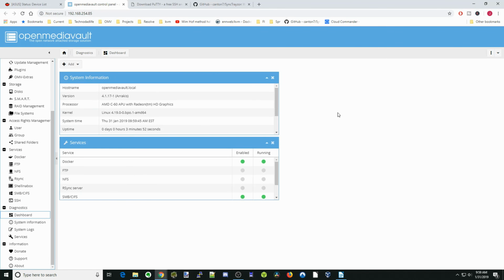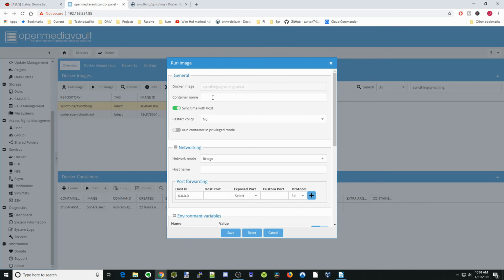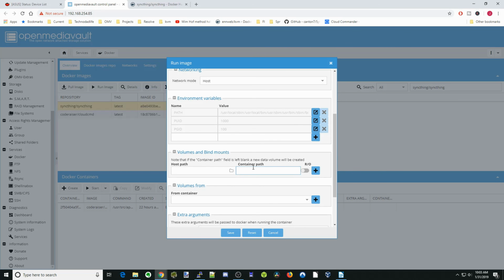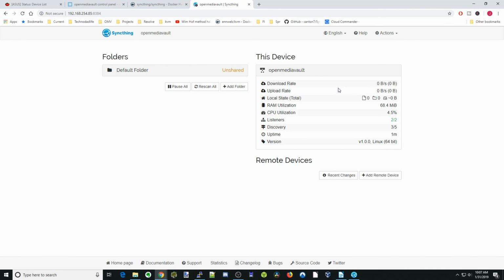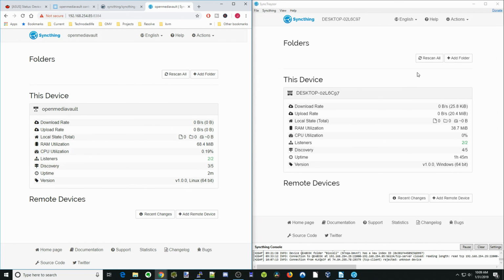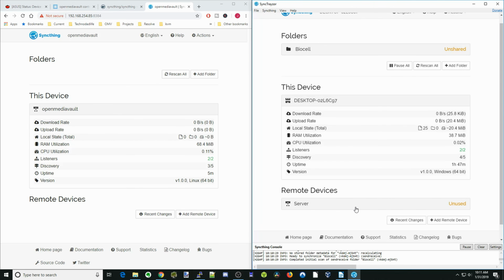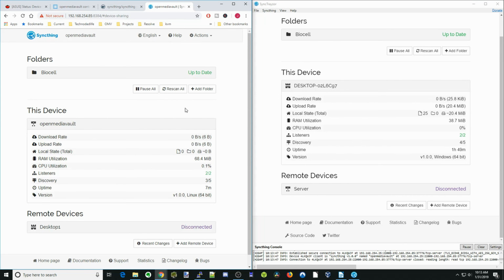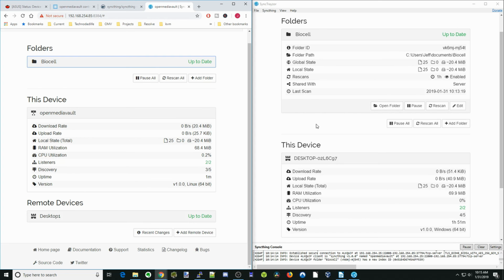Sync just about Anything for Free with Syncthing on Openmediavault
Syncthing is a great way to sync all your PCs, Servers and Android devices for free.